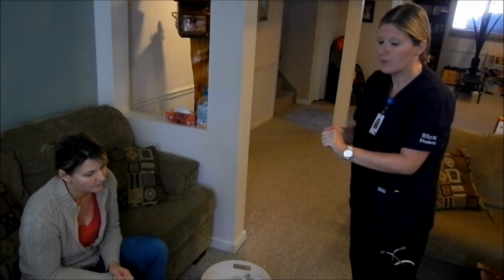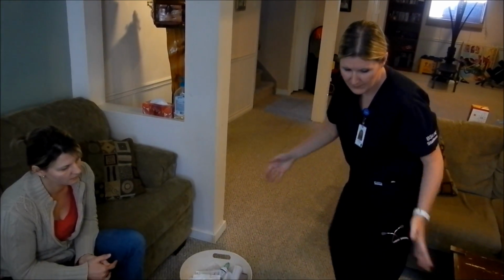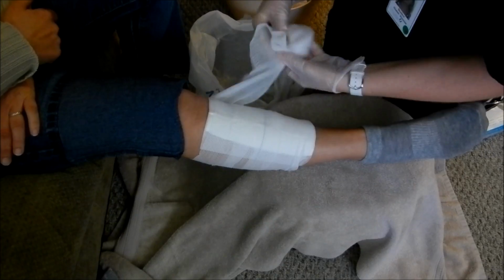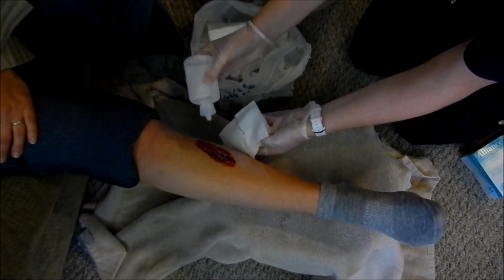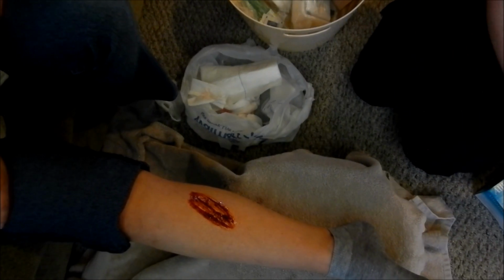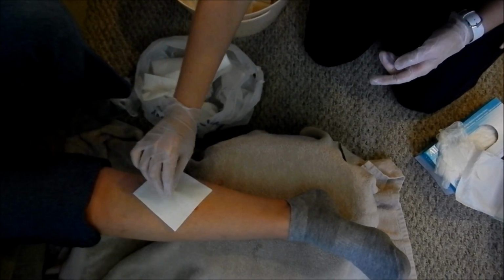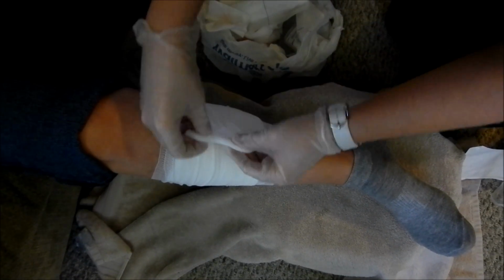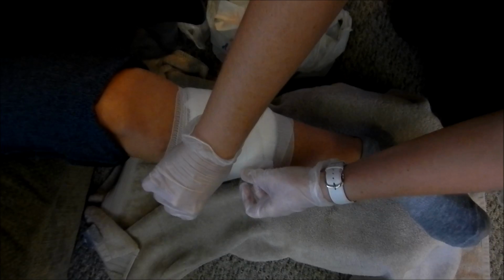dressing change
home care dressing change video made by 2 nursing students for a presentation